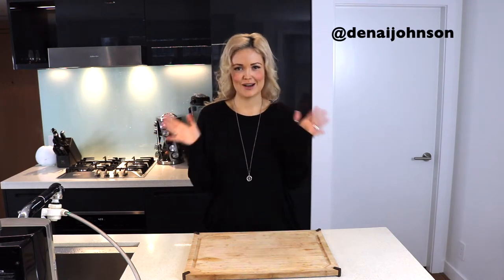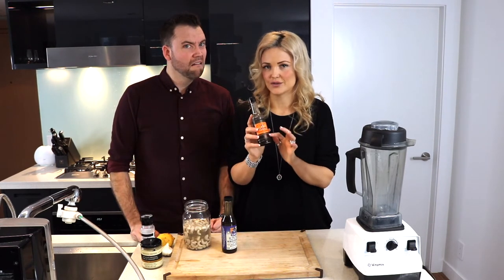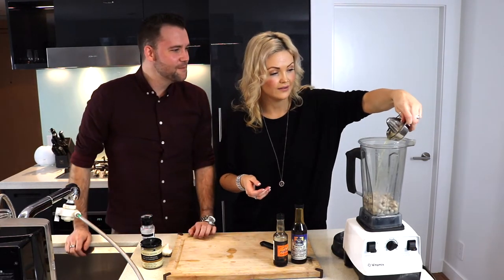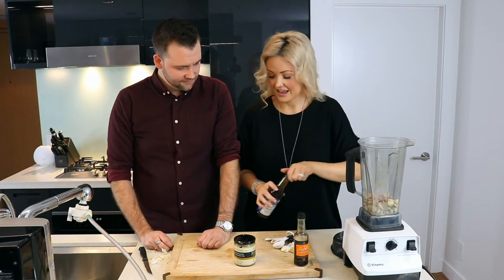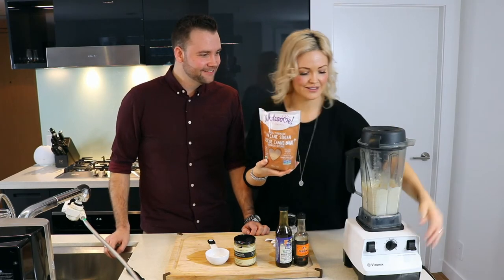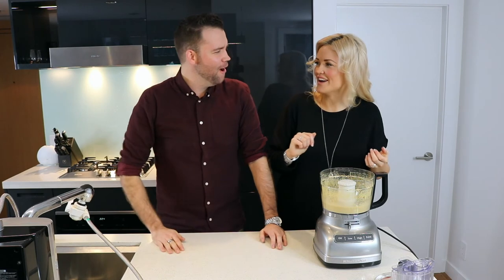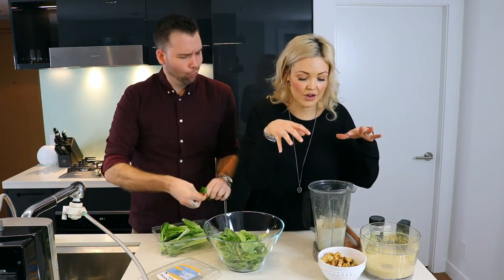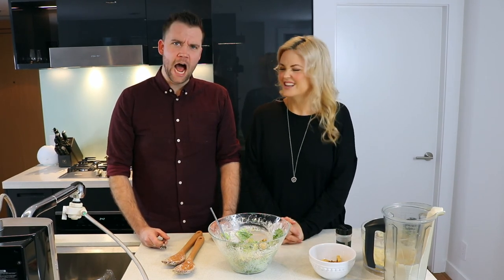How To Make Vegan Caesar Salad - Dairy Free Parmesan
Hey guys! In this weeks video I'm super pumped to share with you my favourite vegan gluten free Caesar salad recipe with the most DELICIOUS vegan parmesan cheese to go with it!!

I grew up eating my moms Caesar salad which was so tasty, but packed full of ingredients that my body just does not tolerate!
So I was forced to try and find a healthier version of the salad I grew up loving and eating which is what I'm going to share with you guys today!

For todays recipe you will need:

Caesar Sauce Ingredients

- 1 big head of romaine lettuce
(I buy a package of the pre washed stuff)

- 1 cup of raw cashews, soaked overnight. Drained and rinsed.

- GARLIC! As mentioned, the Johnson's LOVE garlic. I went with 3 cloves of fresh garlic for this recipe. If you're not big on bold flavours maybe start with 1 or 2 and add if you desire.
The intensity of the garlic may also alter depending on the type of garlic you're using. So adjust to your personal taste.

- Worcestershire sauce.

If using Lea & Perrins regular Worcestershire: 3 shakes.
If using the Wizards Vegan Worcestershire: 1 1/2 Tsp

- 1/2 Tablespoon Dijon Mustard.
*Maison Orphee was the brand I used.

- Pinch of raw cane sugar

- Water to thin. Approx 1/2 cup.

Method:

1. Rinse and drain soaked cashews.

2. Place all of your ingredients, except the romaine lettuce and water, into the vitamix or high powered blender. Blend, using the tamper and gradually add your water until all the cashews are completely smooth.

You may need to add a little more water as you want the sauce to be thin enough to easily pour and mix. But try to be as sparing with the water as possible as to not change the overall taste of the sauce.

3. Taste the sauce. Add more sugar for sweetness, lemon for tart, or garlic for dragon breath.

Vegan Parmeson Ingredients:

- 3/4 cup raw cashews

- 3 Tablespoon nutritional yeast

- 3/4 Tsp sea salt

- 1/4 Tsp garlic powder

Method:

1. Place all ingredients into a food processor. Using a "S" blade blend until all the ingredients are combined and has a parmesan like consistency.

Finals Steps:

1. Rip up your romaine lettuce into a big bowl

2. Drizzle your caesar dressing onto your lettuce. Toss gently until all the lettuce is covered in sauce.
* I always start with a smaller amount of sauce and add gradually to ensure there isn't TOO much dressing.

3. Top your salad with a good handful or two of the parmesan (add more if you like it cheesier) croutons and bacon bits.

Done!

The store I mentioned in the video is called Vegan Supply Store! This is where I got both my bacon bits and the Wizards Gluten Free Vegan Worcestershire! FYI there are 2 versions of the Wizards; a gluten free and a regular version. If gluten intolerant make sure you're using the gluten free one!
It appears you can order their products online! Its saying they are sold out but hopefully they will get more in stock soon! I know the Wizards is also available at Whole Foods!